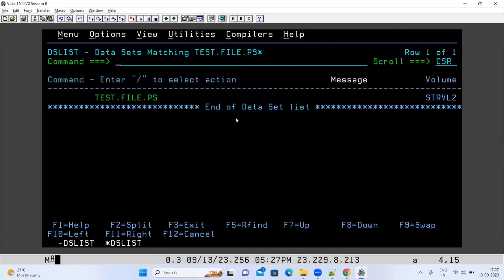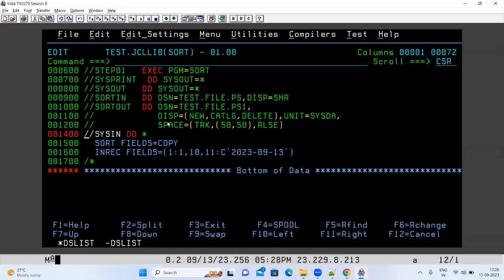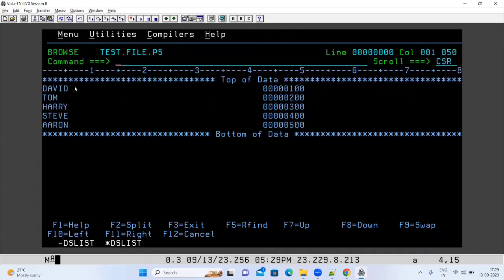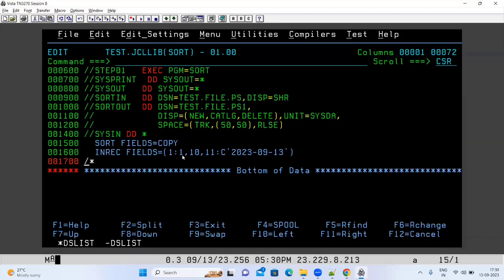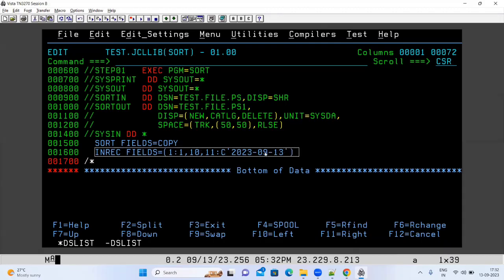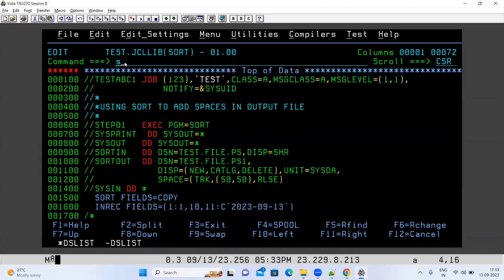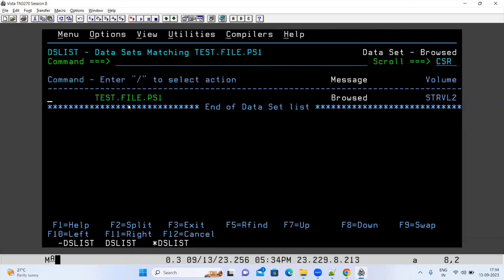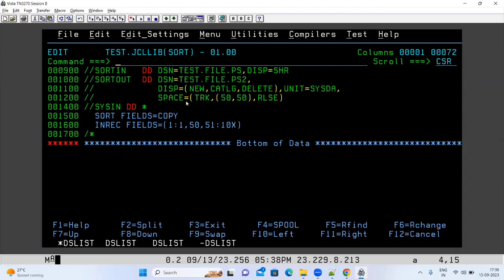How to add strings spaces in output file in mainframe || All About Mainframes